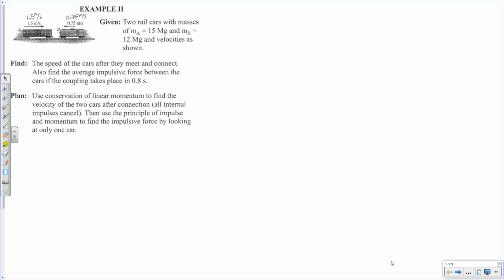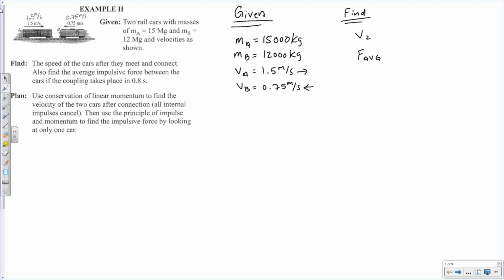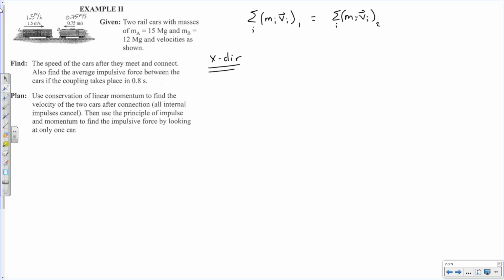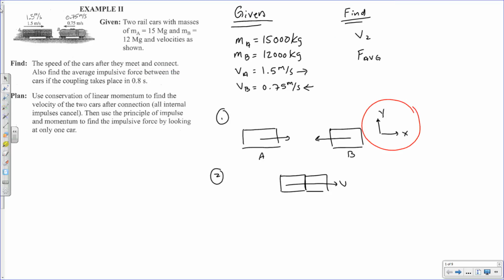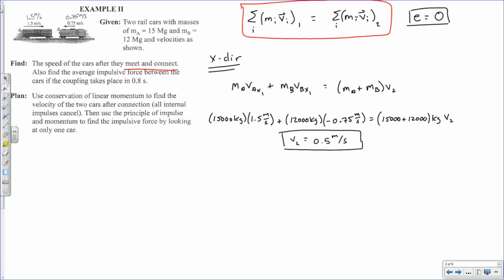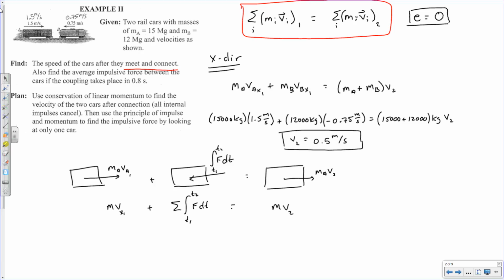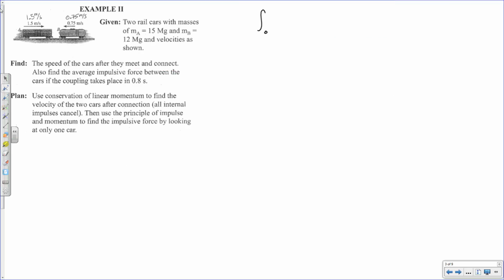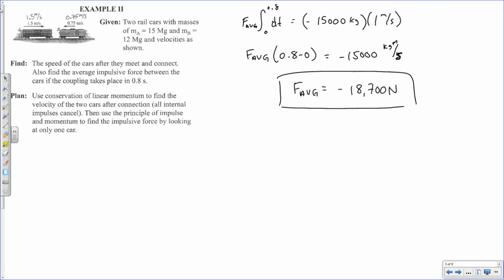Plastic Collision I